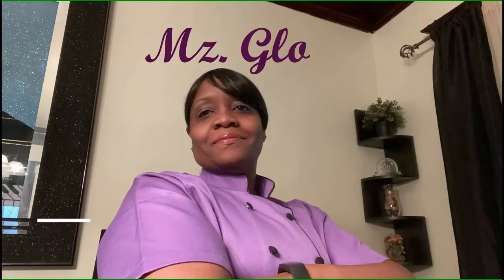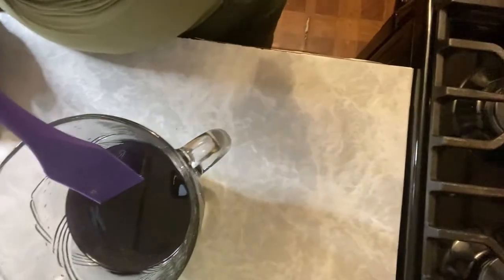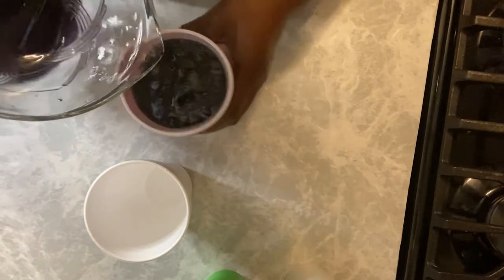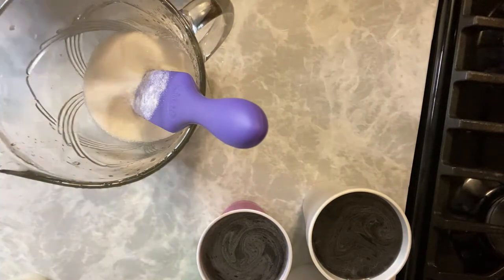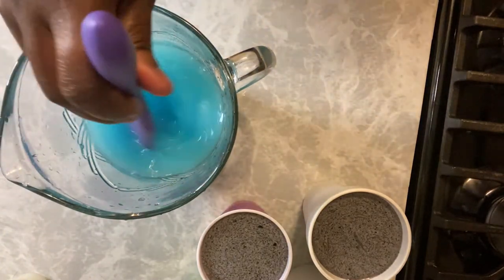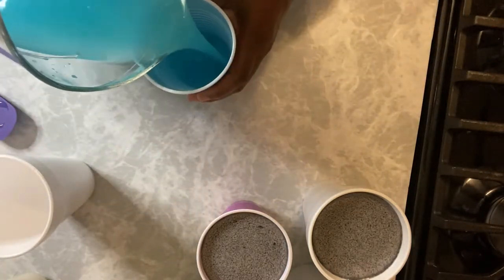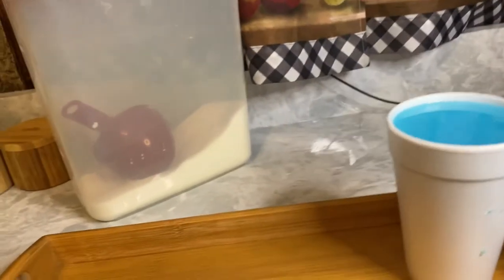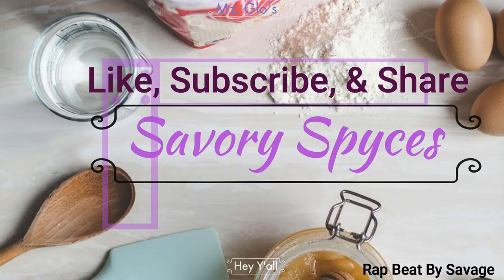How To Make Frozen Cups | Freeze Cups | Icy Cups | Cool Cups | Chilly Cups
We will learn in this video how to make frozen cups. These are called by many names depending on where you're from: frozen cups, icy cups, icee cups, freeze cups, huckabucks, cool cups, and chilly cups just to name a few. Doesn't matter they are all the same type of frozen treat.  When you make frozen cups you will find that they are fairly easy and budget friendly.